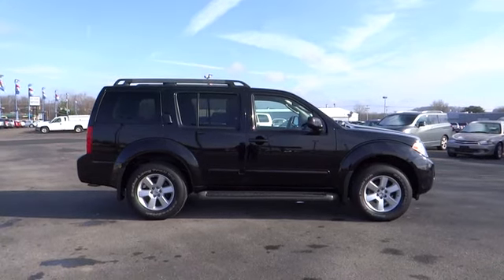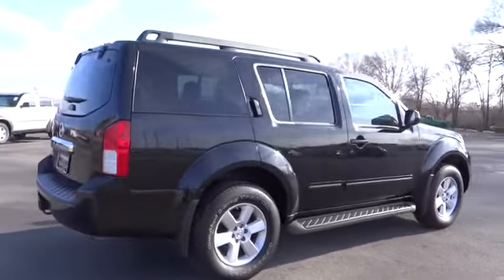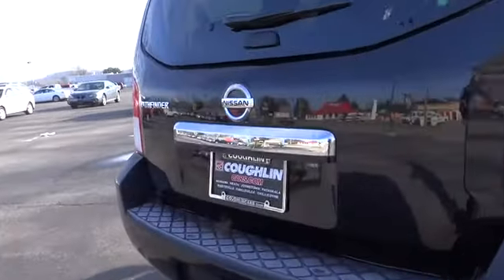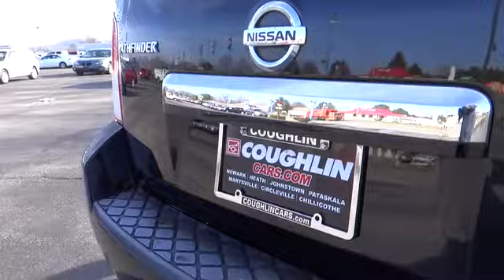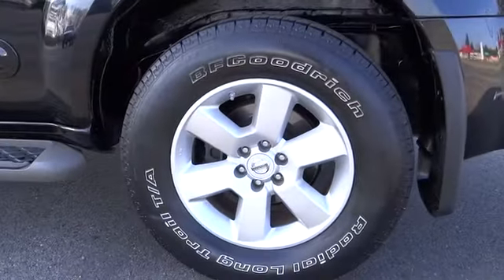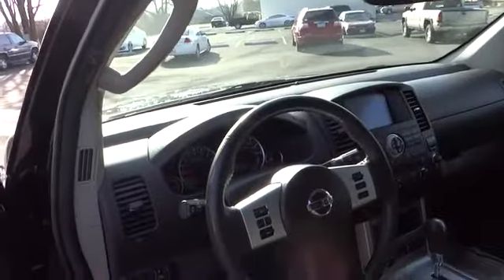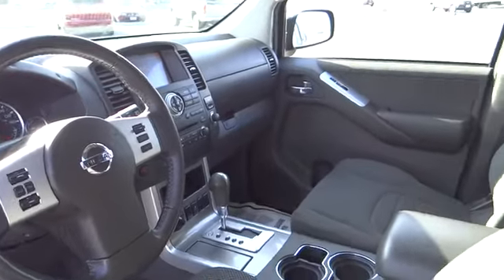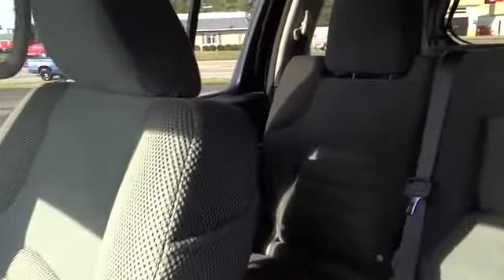2012 Nissan Pathfinder For Sale Columbus, Zanesville, Newark, OH Coughlin Newark NN5074A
2012 Nissan Pathfinder

BOUGHT HERE, SERVICE HERE AND TRADED HERE!  A one owner gem that is still under factory warranty!  This Nissan Pathfinder has all the right options.  It's Super Black over ~Interior Color~.  It comes nicely equipped with [ 4-Wheel Disc Brakes, ABS, Adjustable Pedals, Automatic Headlights, Auxiliary Audio Input, Back-Up Camera, CD Changer, Climate Control, Keyless Entry, Rear Air Conditioning ] and much more!  A great vehicle for the daily commute.  A penny saved, is a penny earned!  Schedule a no obligation test drive today!